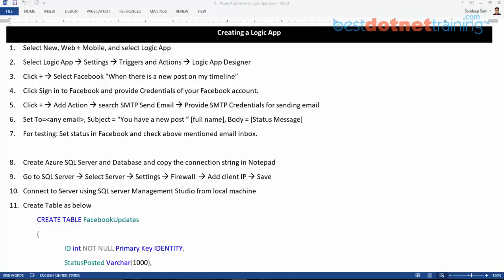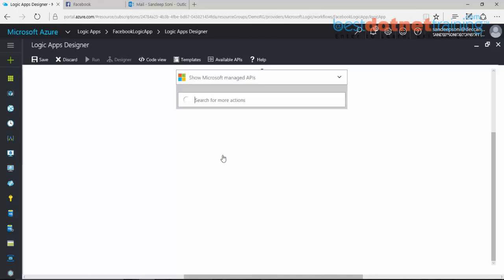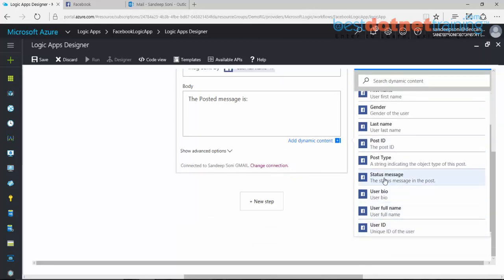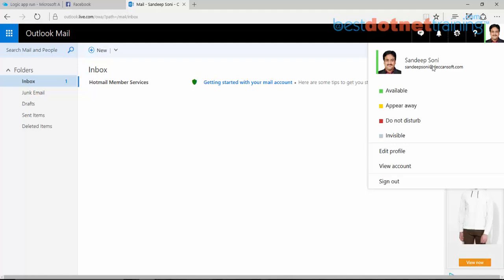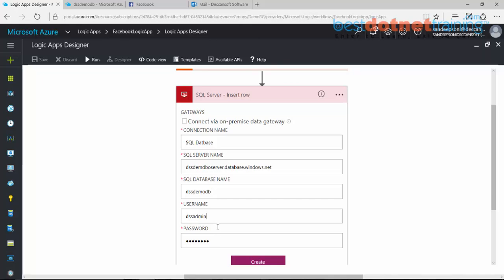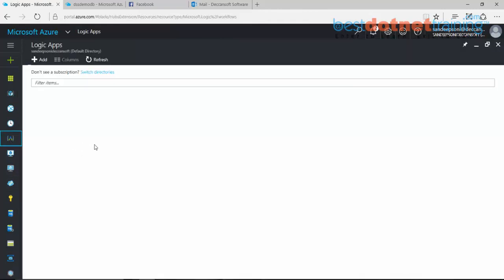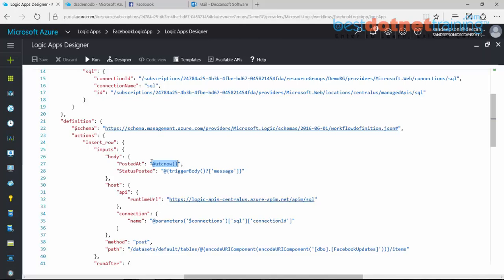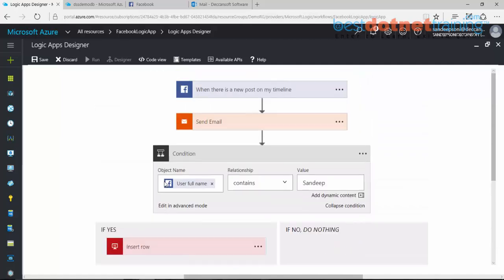9 2 CreatingSimpleLogicApp